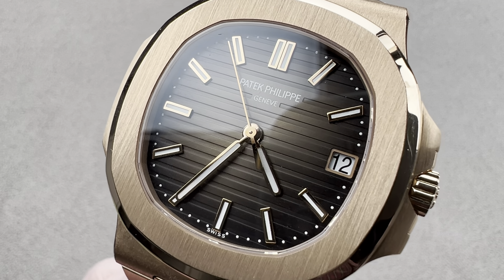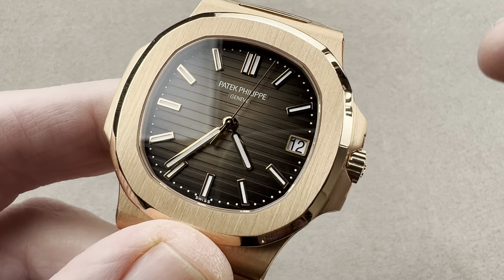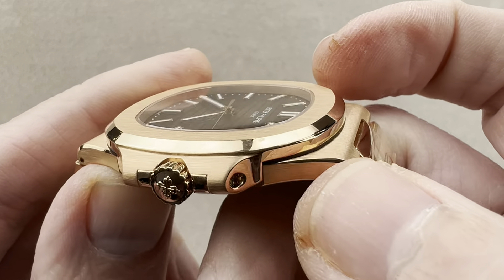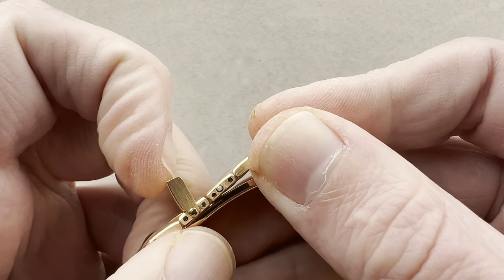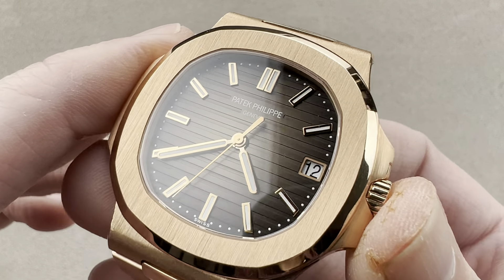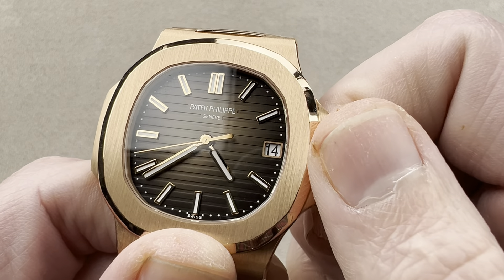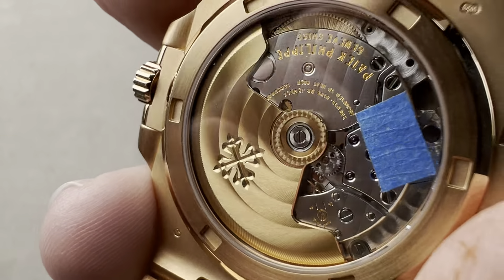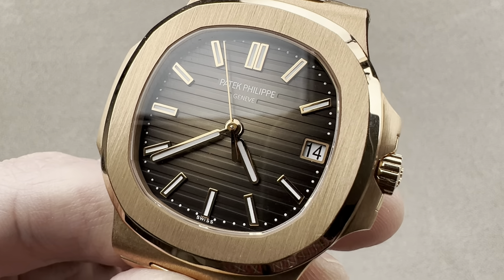Patek Philippe Nautilus 5711 (57111R-001) Rose Gold Patek Philippe Watch Review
SKU: 4871299

The Patek Philippe Nautilus (57111R001) is encased in 40mm of 18k rose gold surrounding a brown dial on n 18k rose gold bracelet. Features of this Patek Philippe Nautilus include hours, minutes, seconds and date.

For complete details, watch the full Patek Philippe Nautilus review.